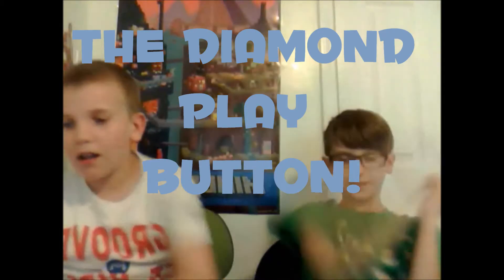Magic bent card to the top of the deck trick!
Make a bent card go from the middle of the deck to the top!